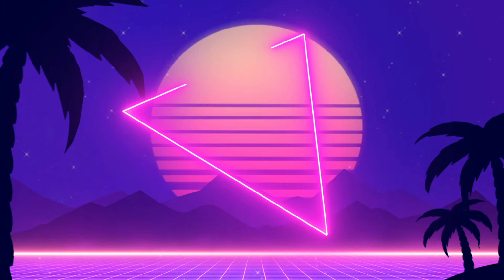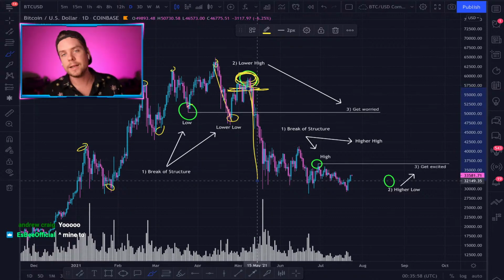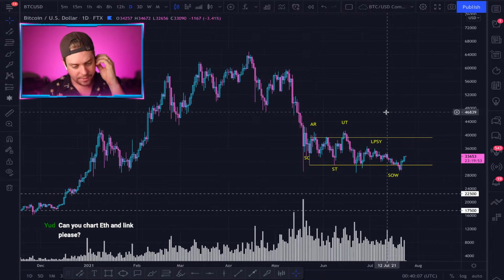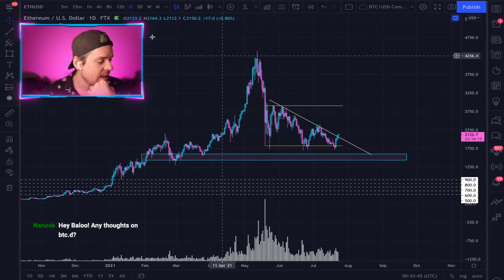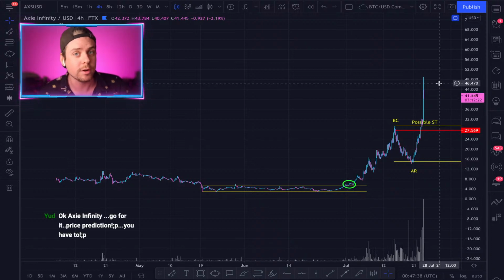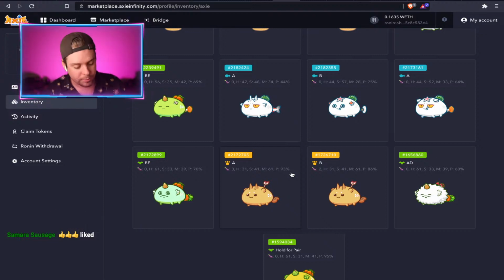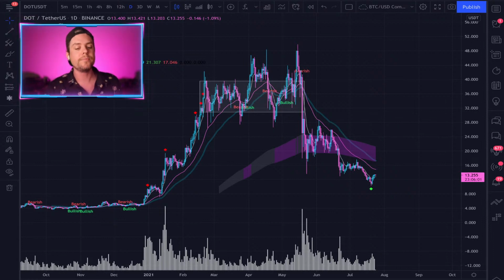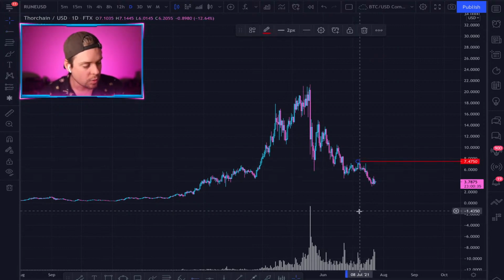Bitcoin Is About to do Something BIG!!! Crypto Technical Analysis July 23, 2021